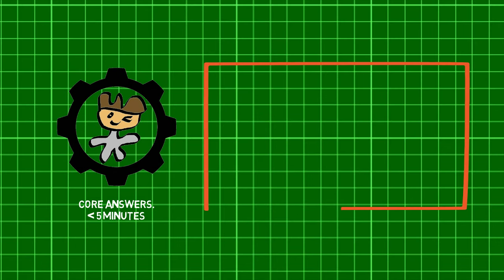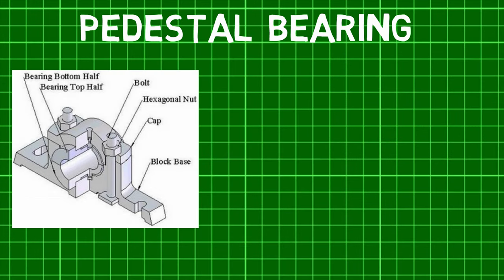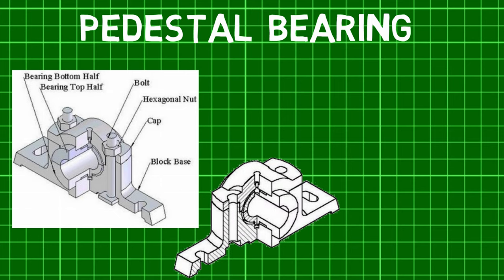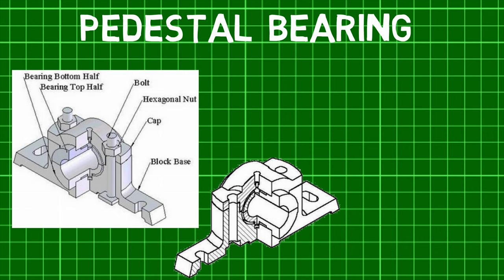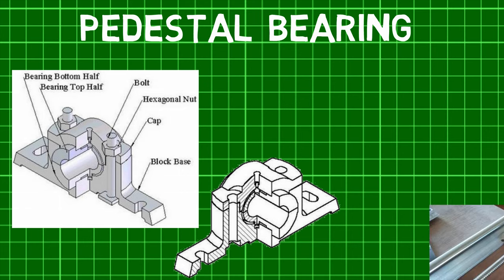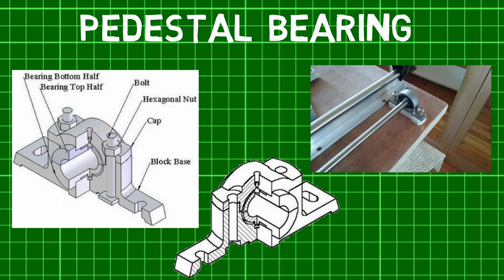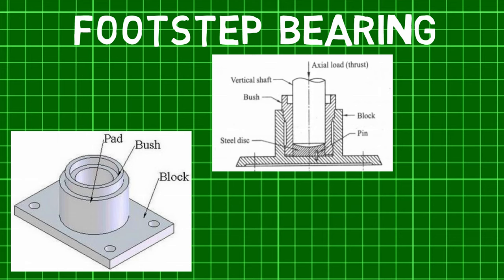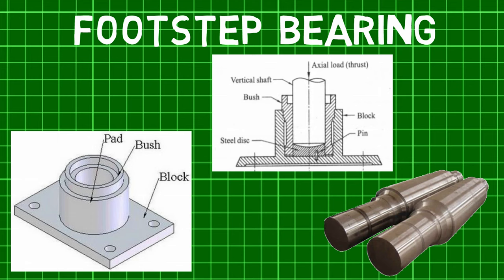What are Pedestal and footstep bearings? Pedestal Bearings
Welcome back MechanicaLEi, did you know that Pedestal bearings are widely used for providing support to a rotating shaft whereas Footstep bearings are used to support the lower end of heavy vertical shafts? This makes us wonder, What are Pedestal and footstep bearings?
Before we jump in check out the previous part of this series to learn about What conventions in bearings are? Now, A pedestal bearing is also called a Plummer block. It consists of three main parts: a pedestal, bushes or steps made in two halves and finally a cap. The cap, by means of two square-headed bolts, holds the halves of the steps together. The steps are provided with collars on either side in order to prevent its axial movement. The snug in the bottom step, which fits into the corresponding hole in the body, prevents the rotation of the steps along with the shaft. This type of bearing can be placed anywhere along the shaft length to enable rotary freedom throughout the axis of the shaft.
A footstep bearing, on the other hand, consists of a cast iron block into which a bush consisting of a collar at the top is fitted. The shaft rests on a pad. The pad is prevented from rotating by a pin, inserted half inside the block and half in the pad and away from the center. The collar of the bush is made hollow to serve as an oil sump for lubrication of the bearing. Since, it is subjected to heavy thrust loads along the axis of the shaft and operates without clearance between the conjugate parts, an adequate supply of oil to the rubbing surfaces is extremely important for footstep bearings. Unlike pedestal bearing, a footstep bearing can only be placed along the bottom of the shaft. Hence, we first saw what Pedestal Bearings are and then went on to see what Footstep bearings are?
In the next episode of MechanicaLEi find out How pullies are classified?